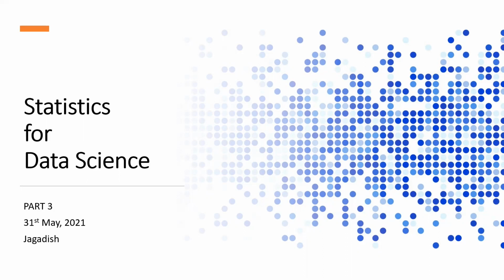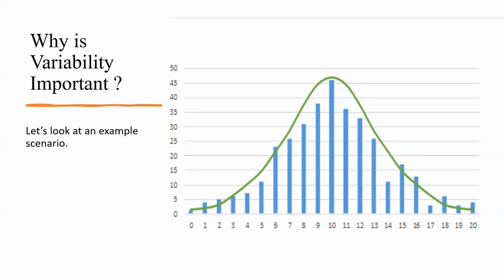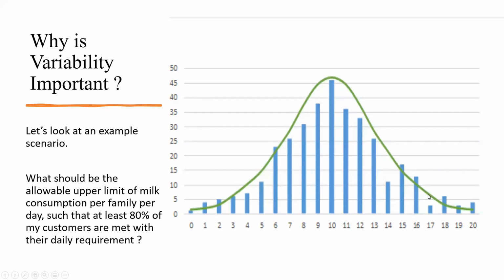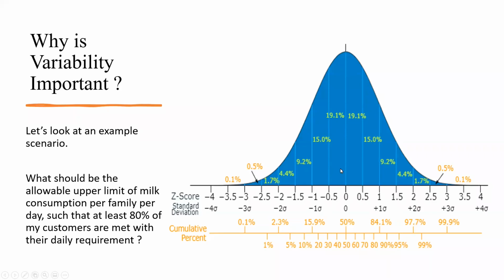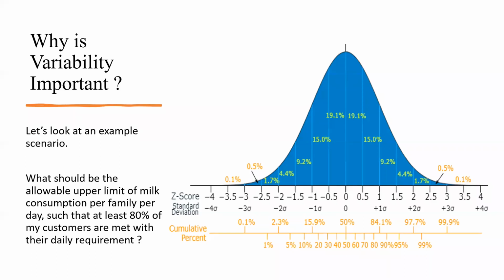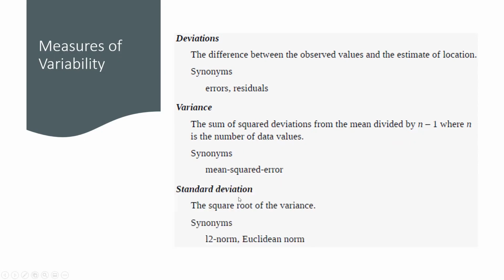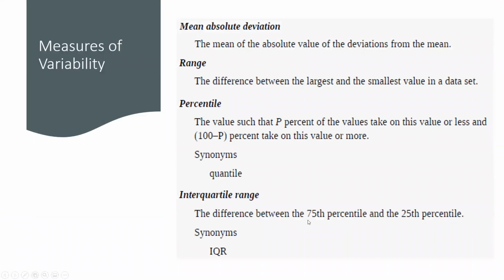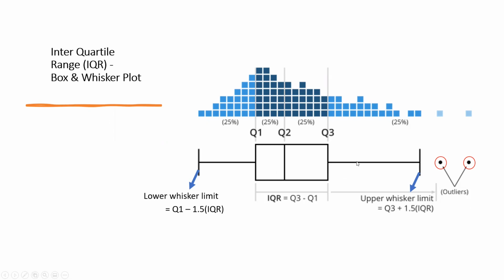Statistics - Part 3